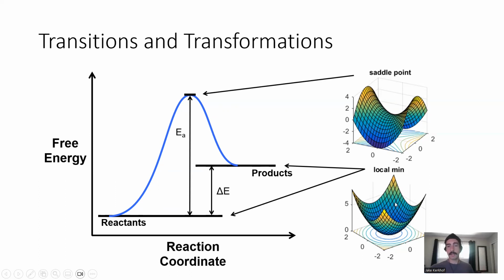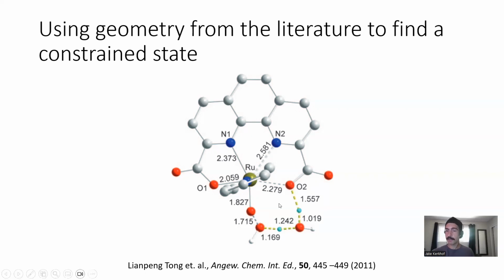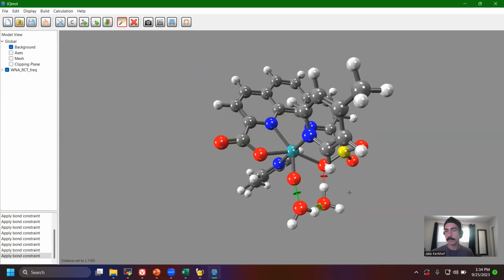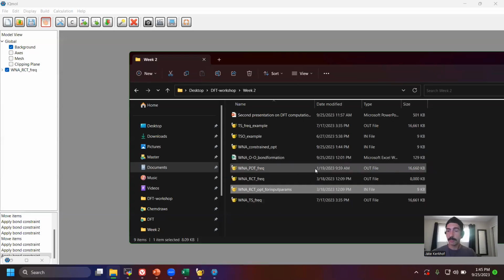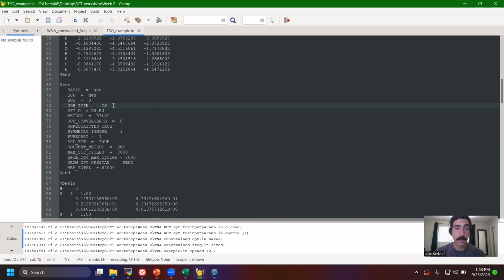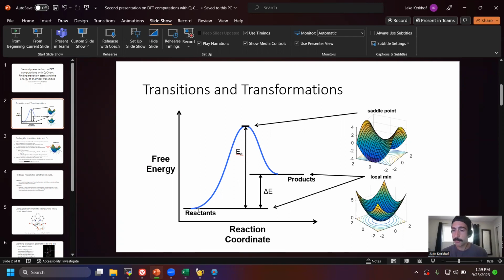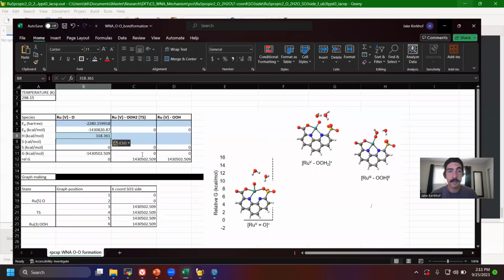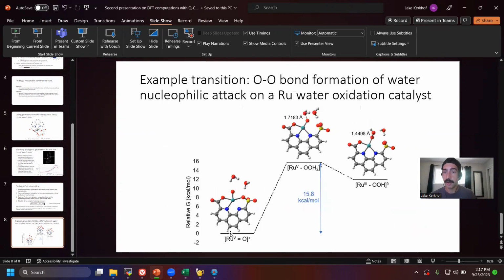Calculating chemical thermodynamics and transition states with DFT using Q-Chem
Hey everyone, here is the second installment of my workshop series on computational chemistry/ DFT using Q-Chem. This time I focused on calculating transition states for a chemical reaction and determining that reactions thermodynamics. I hope it helps someone!

0:00 Introduction
1:26 How transition state calculations are performed
7:41 Building a constrained molecule in IQmol
15:08 Geometry optimization input files with constraints
18:21 Constrained state guesses for unknown transformations
20:32 Transition state calculations
37:37 Calculating transformation thermodynamics from output files